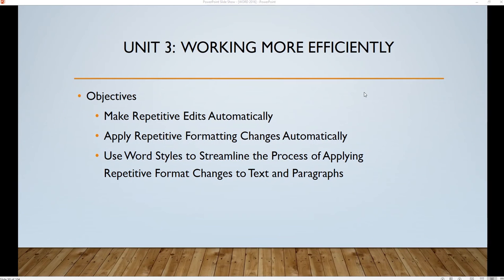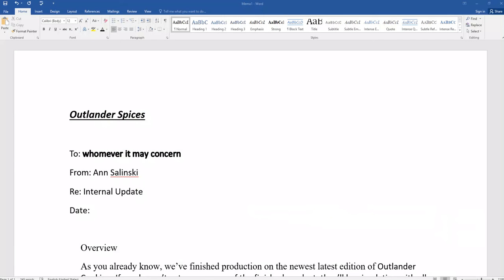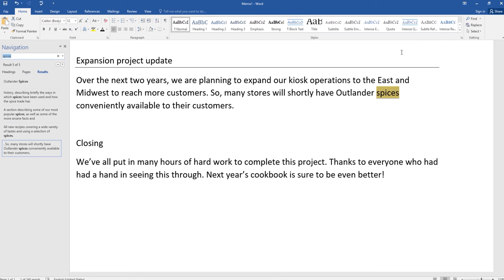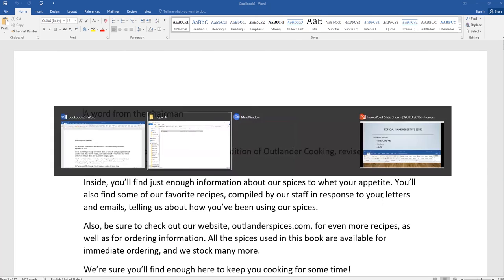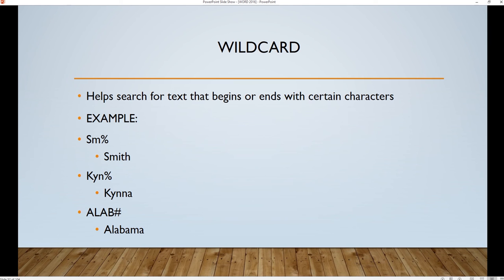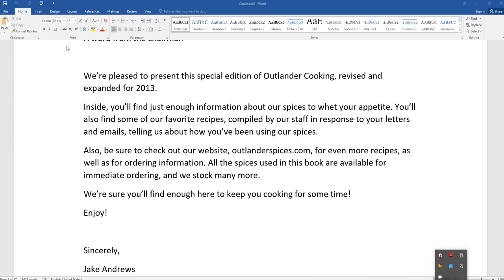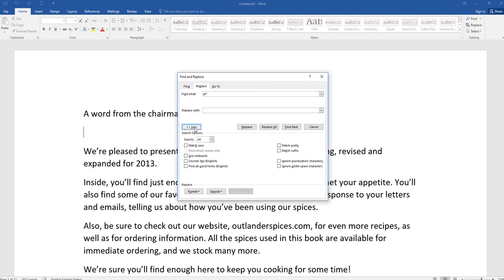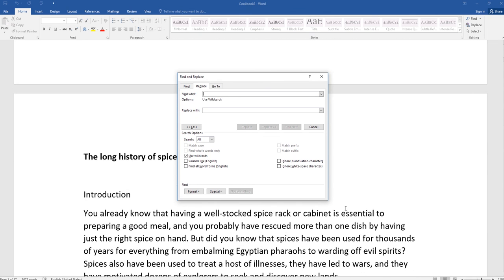Microsoft Word 2016: Efficiently Make Edits & Search Documents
Take your editing to the next level with this Word 2016 short course. Interested in more Microsoft Word training? Visit autrportal.com, and enroll in one of our online on demand Microsoft Office trainings!